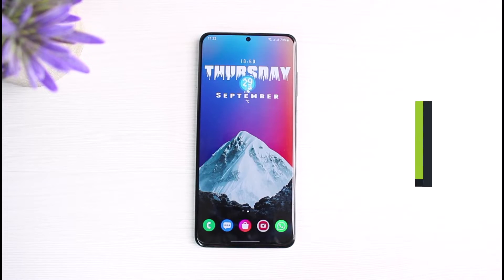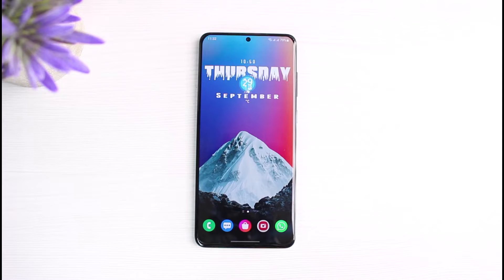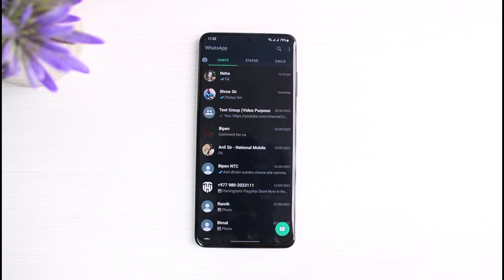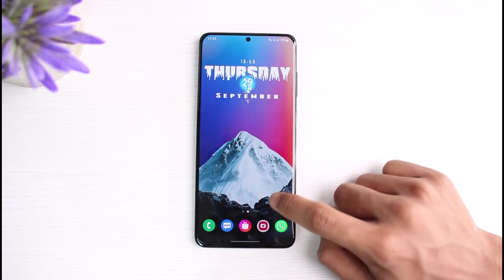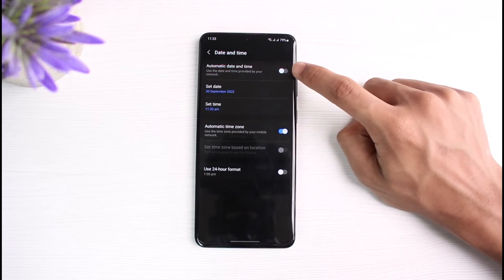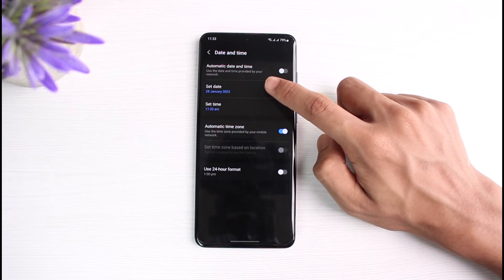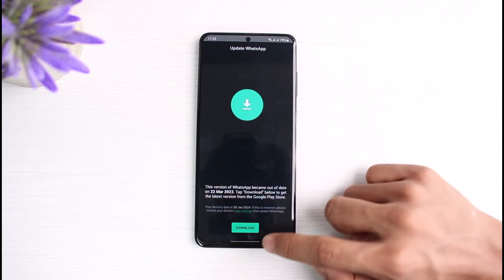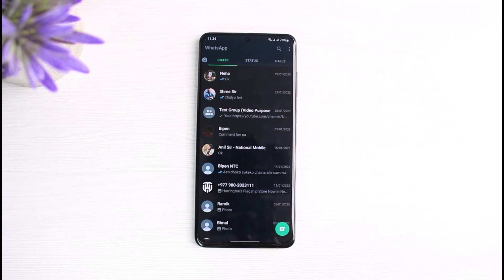How to Fix Clock on WhatsApp | Solve Date/time Error !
In this tutorial video, I am simply going to show you how to fix the clock on WhatsApp.

Follow these simple steps:
1) To fix the clock on WhatsApp, you have to change it from the Settings
2) So launch the Settings app on your phone
3) Go to the General option.
4) Tap on Date & Time
5) Turn on Automatic Date & Time (recommended)
6) This way, you can fix the clock on WhatsApp.

0:00 Introduction
0:20 What the Issue Is
0:45 How to Fix It
1:49 Outro: Final Verdict